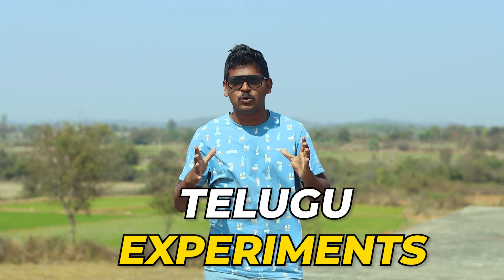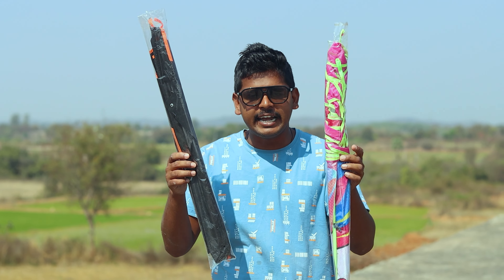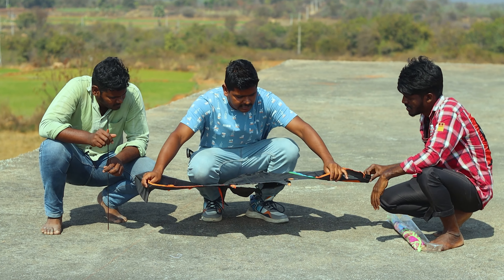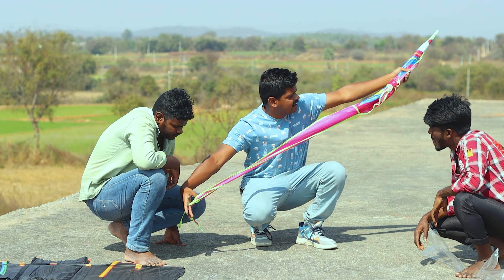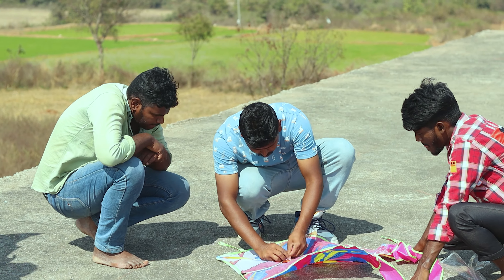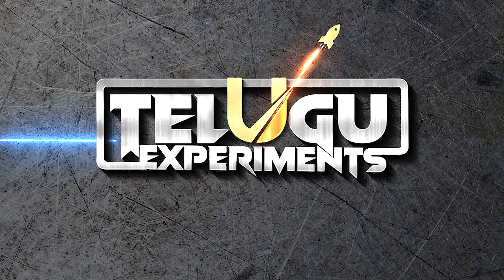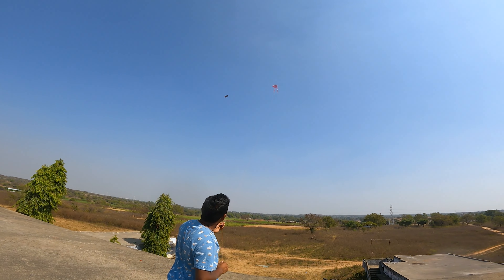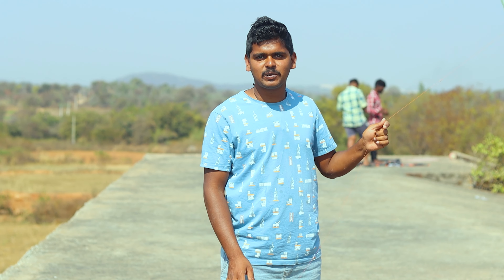గబ్బిలం గాలిపటం ఎగరేసాము...😲😲 Flying Bat Kite - Gone Crazy 🔥🔥 Fancy Kite 🤣 Telugu Experiments